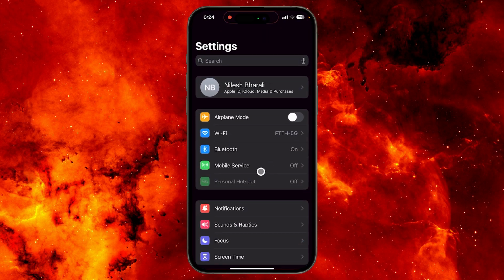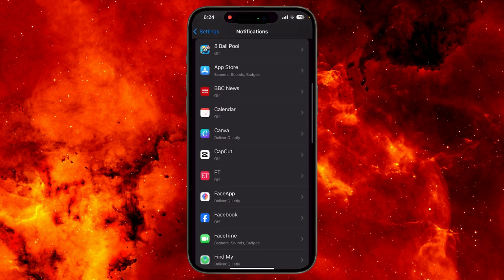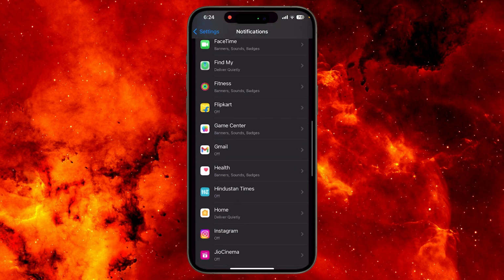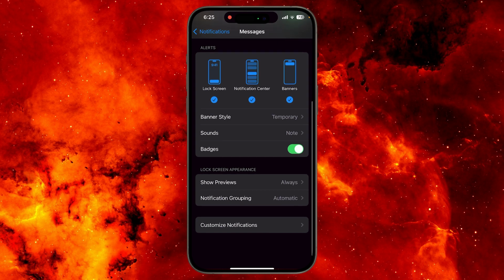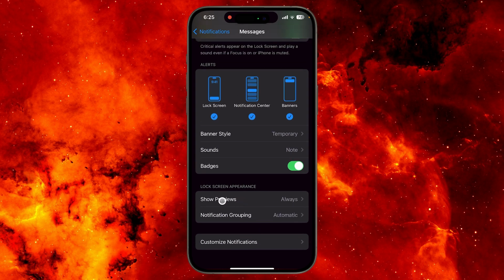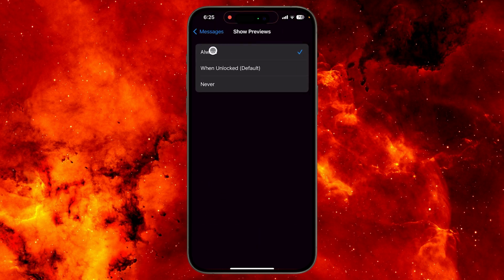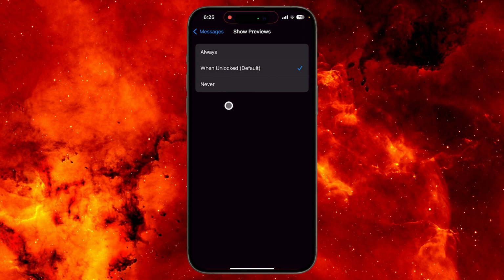How To Hide Text Messages On iPhone Lock Screen! (2024)